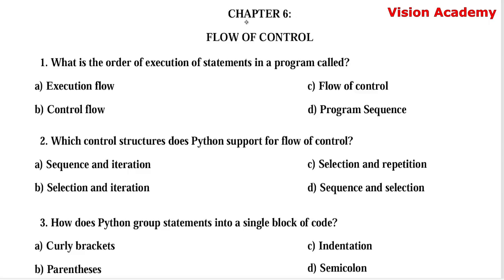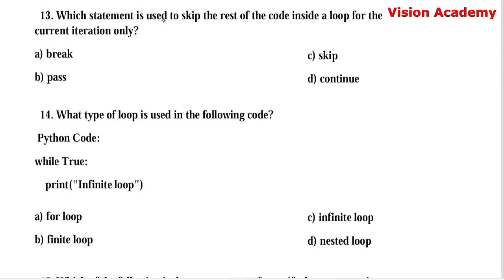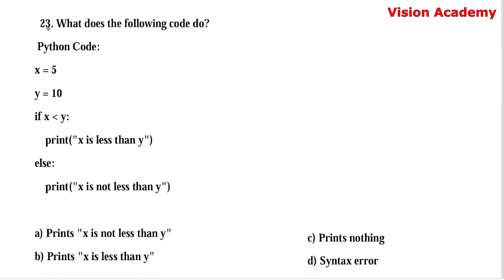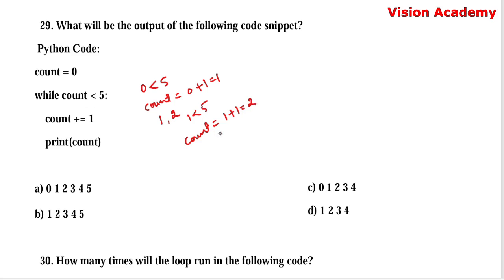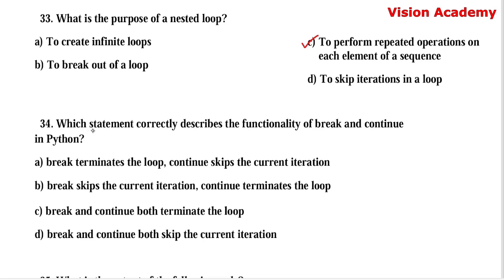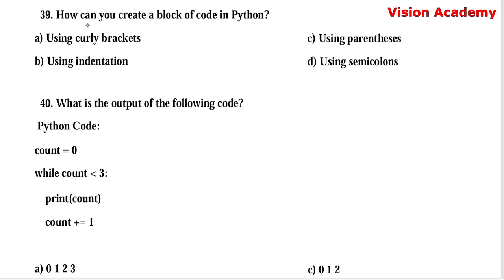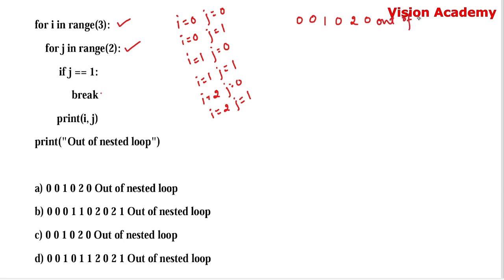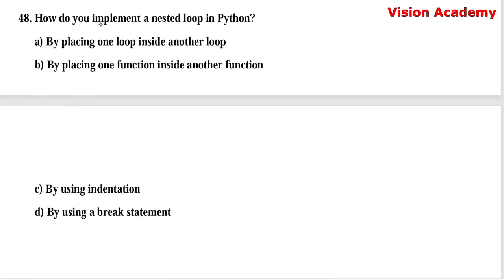Class 11 Computer Science Chapter 6 Flow Of Control MCQ Questions And Answers | Vision Academy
Class 11 Computer Science Chapter 6 Flow Of Control MCQ Questions And Answers | Vision Academy @VisionAcademy9
best laptop for students
HP 15s Ryzen
Acer Aspire AMD Ryzer
HP 15s
Lenovo AMD Ryzen
Apple MacBook
Topic Covered:
class 11 computer science chapter 6 flow of control mcq
class 11 computer science chapter 6 flow of control mcq questions
flow of control in python class 11 mcq
flow of control in python class 11 mcq questions
flow of control class 11 computer science mcq
flow of control class 11 computer science mcq questions
chapter 6 flow of control mcq
chapter 6 flow of control mcq questions
class 11 computer science chapter 6 mcq questions
class 11 computer science flow of control mcq
flow of control class 11 mcq
MCQ on flow of control in Python Class 11
Mcq on flow of control in python class 11 with answers pdf
Mcq on flow of control in python class 11 with answers
Mcq on flow of control in python class 11 pdf
Mcq on flow of control in python class 11 pdf download
Mcq Questions on conditional statements in Python
flow of control in python class 11 questions and answers